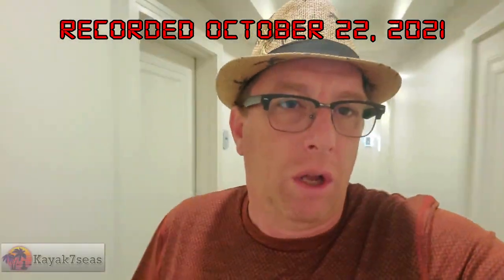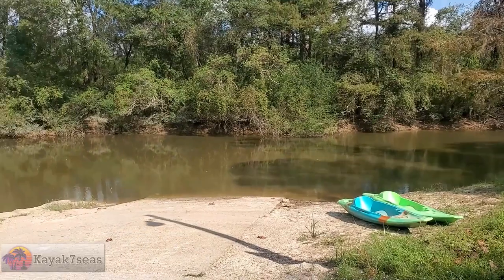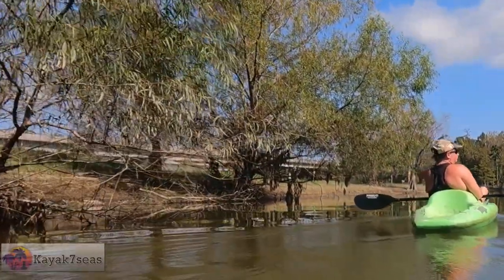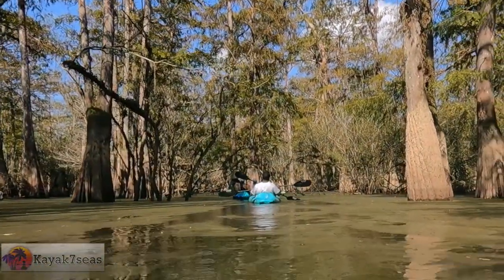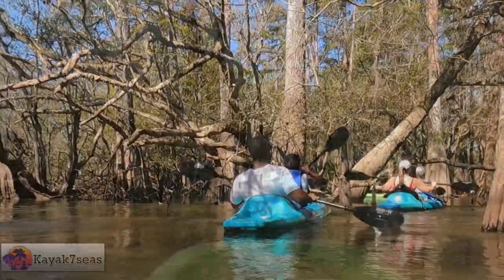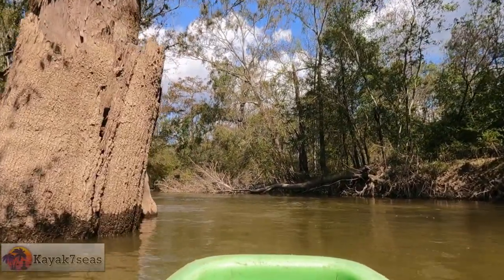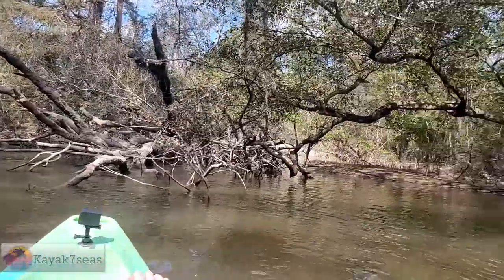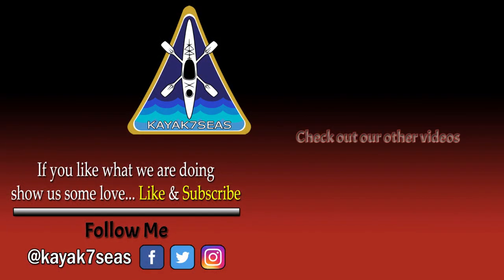Kayaking the Louisiana Swamps | Honey Island kayak Tours | Pearl River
As some of you know, in October and November I was deployed with FEMA to help assist survivors from Hurricane Ida. Hurricane Ida was a Category 4 hurricane which destroyed parts of Louisianan when it made landfall on August 29th, 2021. Working 6 days a week 10 hours a day I was in need of some relaxation. I reached out to a few kayak Facebook groups to see if anyone could help me out and get me out on the water. Jessica, operator of Honey Island kayak Tours, was able to accommodate me and let me join in on one of her tours. This would be the first time I paddled in Louisiana, a state I had once lived in when I was just a little boy. We paddled the Old Pearl River and through a cypress forest and had a great time. Join us on this adventure.